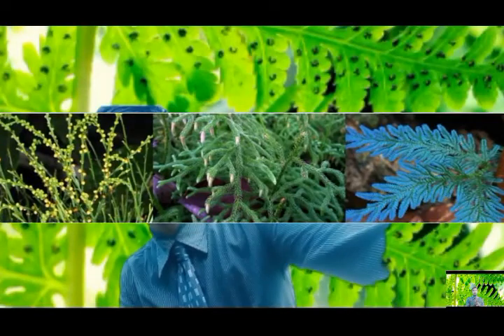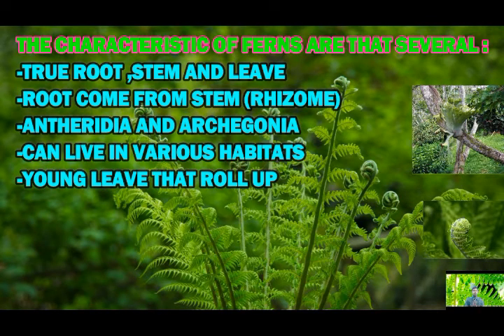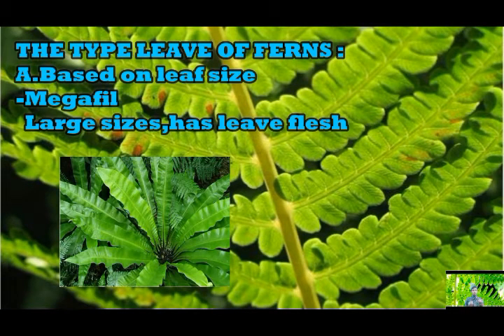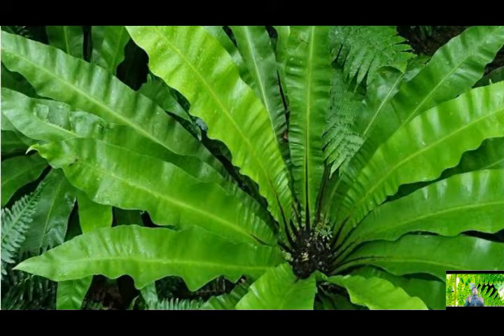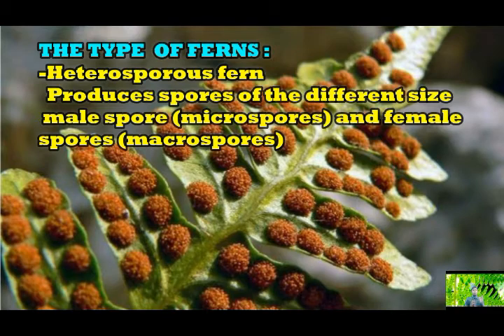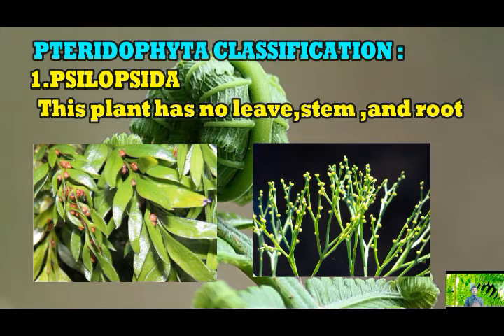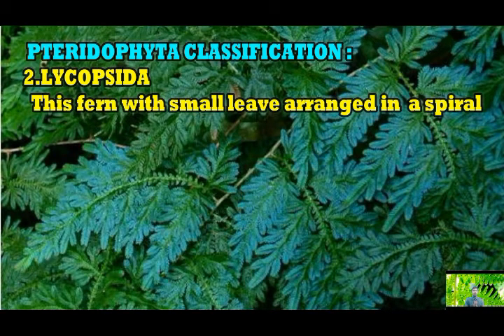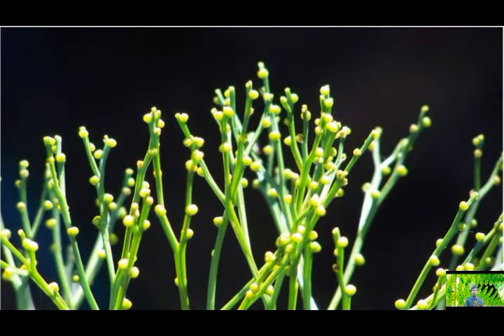PTERDOPHYTA || Learn about ferns and their benefits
Ferns are a group of plants with a true vascular system but never produce seeds for sexual reproduction .Come on, follow me to know more clearly.Let me tag the same content to make it more developed and useful for people.
Thank you so much good people...